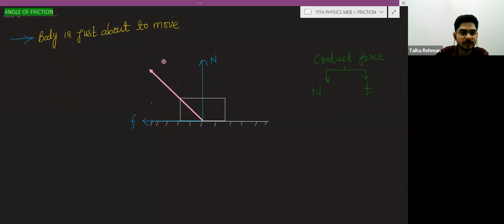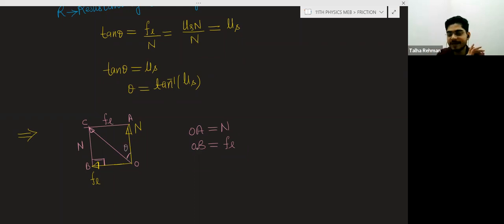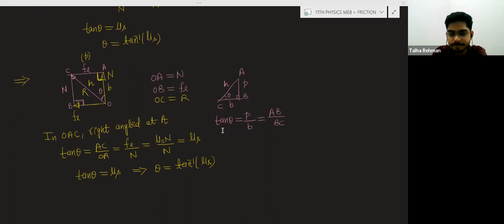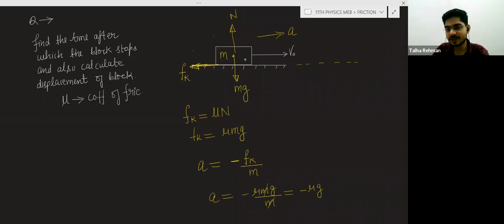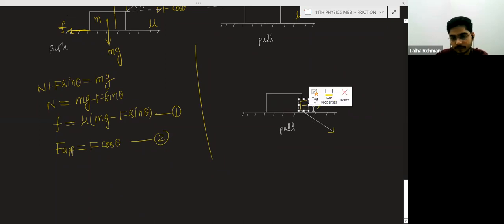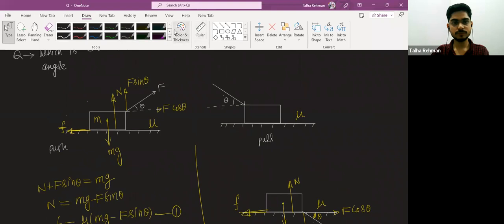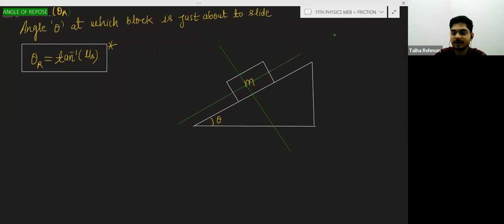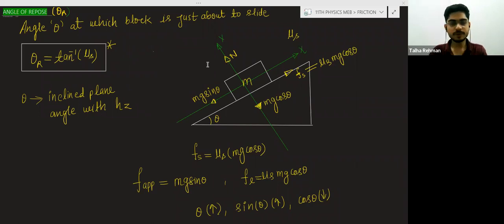Learnivio | Angle of Friction, Angle of Repose | NLM | Lect 7 | 11th MEB | 15-11-2022